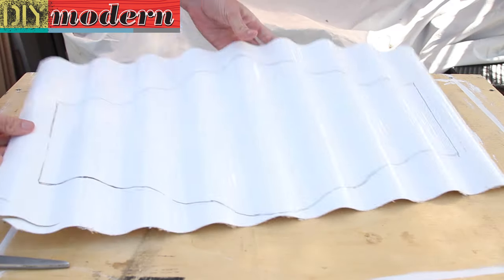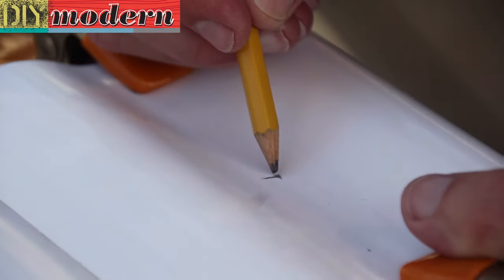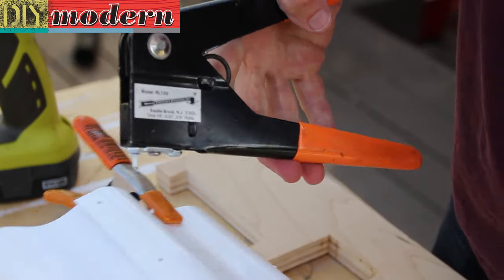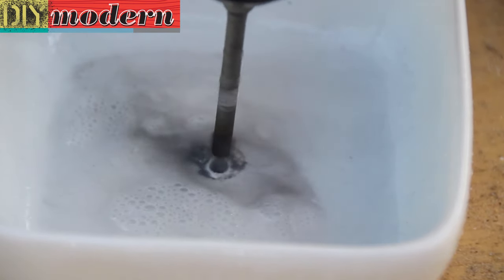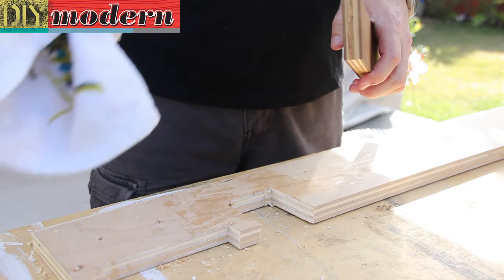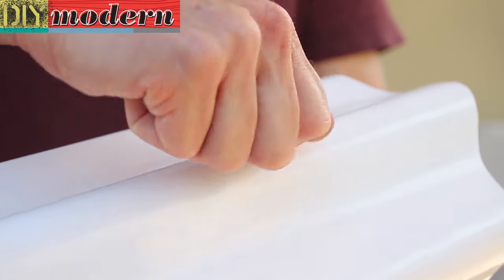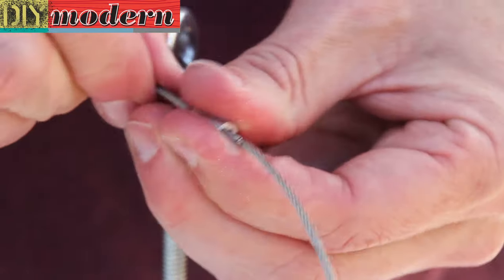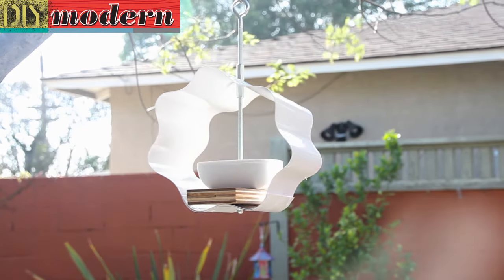How to make a modern bird feeder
In this video we show you how to make a DIY Modern bird feeder.
If you want to make your own, you'll need these materials and tools:

Plastic Roofing material (available at Home Depot)
 1"x 4" x 12" board
A small bowl (we got ours at Target)
12" threaded rod, 2 couplers, 1 hex nut and washer, a cap nut and
a 4" eye bolt... all the same thread count and diameter.
Stainless steel wire and fitting
6 pop rivets

Tools:
Scissors, saw, drill, wood drill bits, ceramic/glass cutting drill bit, pop rivet gun, pliers

For more information and to download a printable template visit our